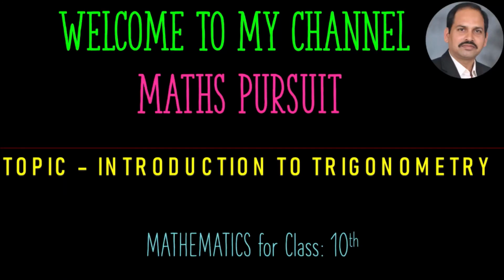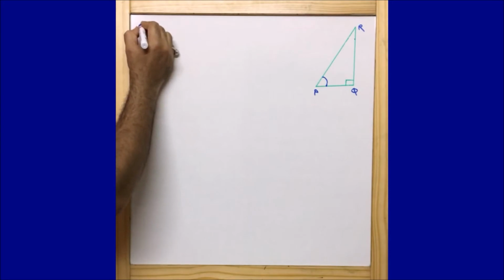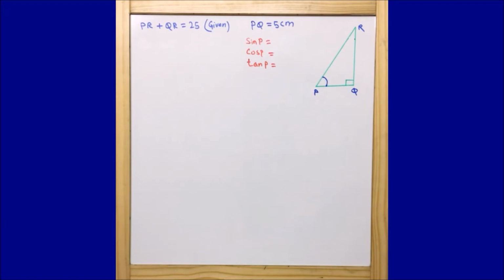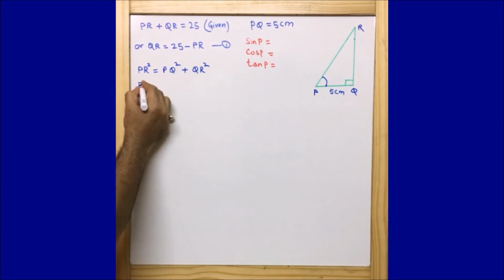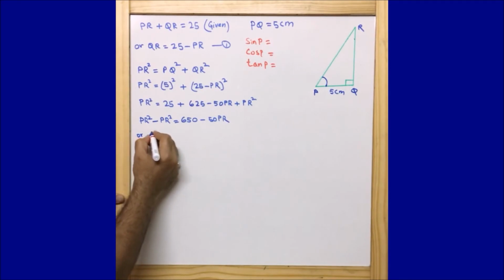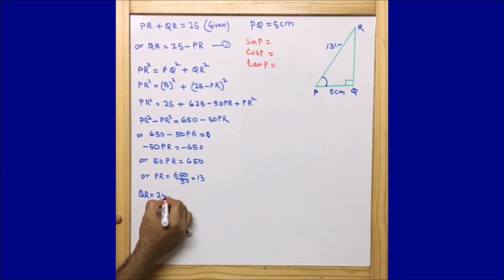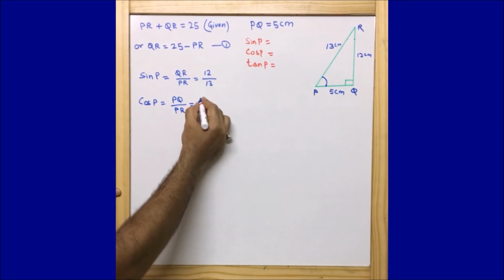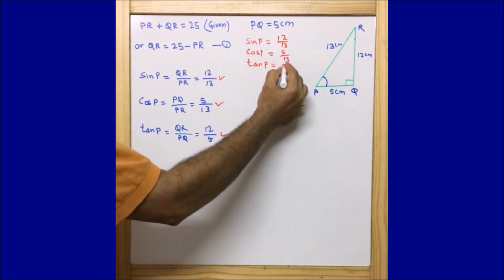In Δ PQR, right-angled at Q, PR+QR=25cm and PQ=5cm. Determine the values of sin P, cos P and tan P.